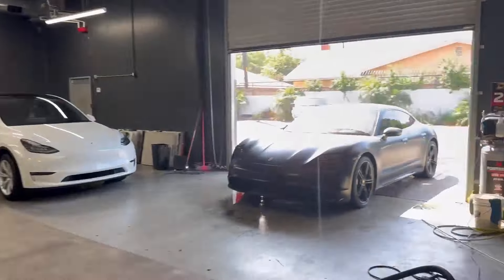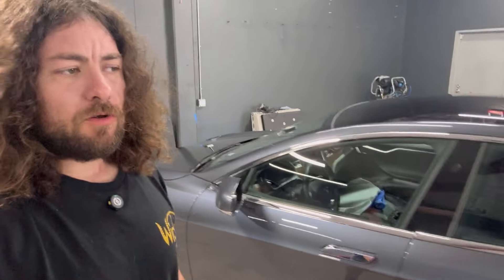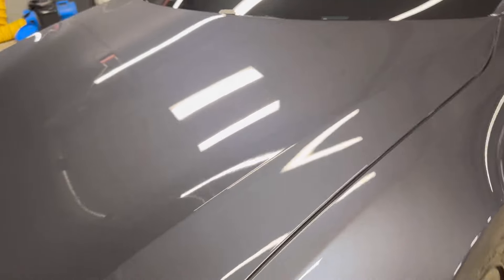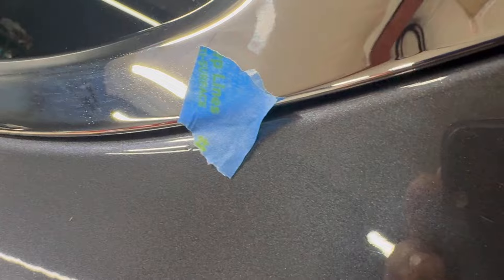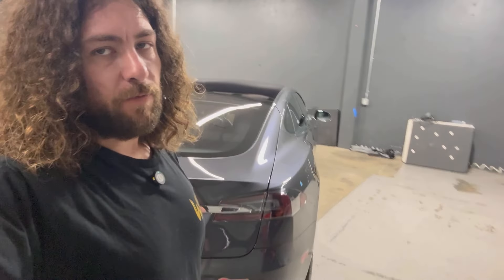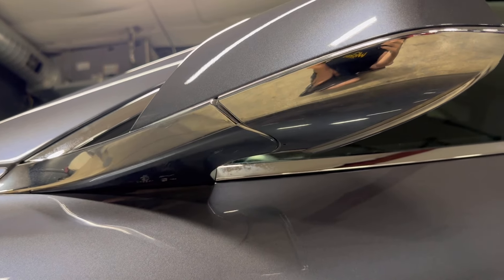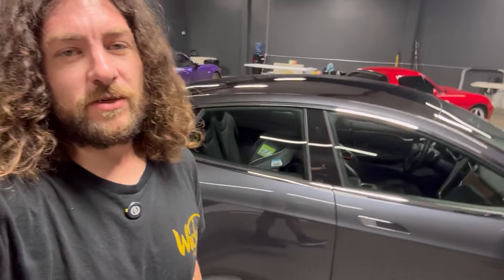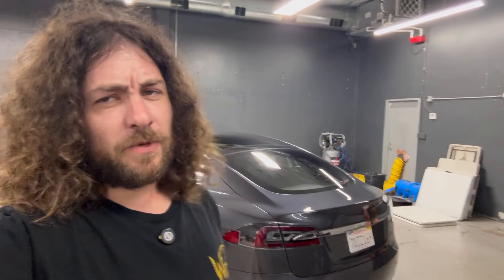The Tesla Model S USED To Be The Only Tesla With Good Tesla Build Quality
Give the video a thumbs up if you liked it!

Wicked Auto Styling is a paint correction and paint protection film specialist service in Orange County and Los Angeles California. We have both a shop in Santa Ana California and offer mobile auto detailing and mobile car wash services to Orange County residents.

We offer paint correction, ceramic coating at our location in Santa Ana California at 1006 E chestnut ave Santa Ana CA 92701

We offer clear bra both in our shop  available all over Orange County and Los Angeles County. We perform high end car detailing, super car detailing and classic car detailing services. If you are interested in auto detailing, paint correction, ceramic coating, vinyl wrap, caliper painting, powder coating, wheel repair, window tint or clear bra services and we now sell Radenergie Wheels and APR wings visit out website below or give us a call!